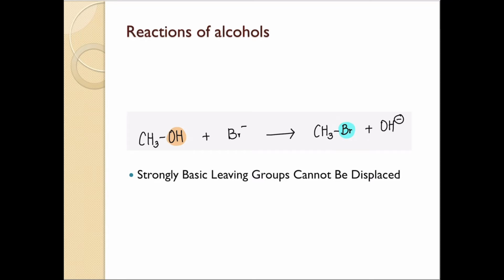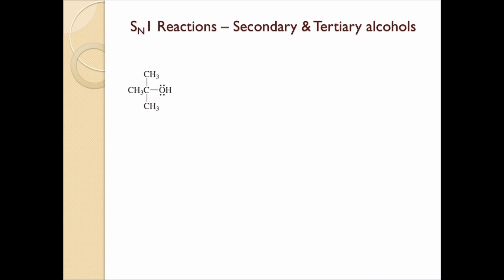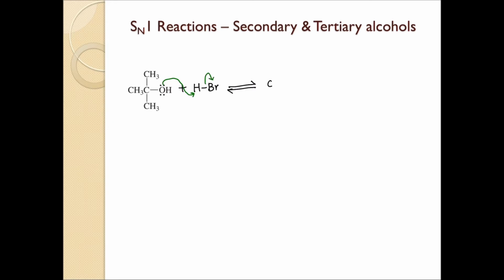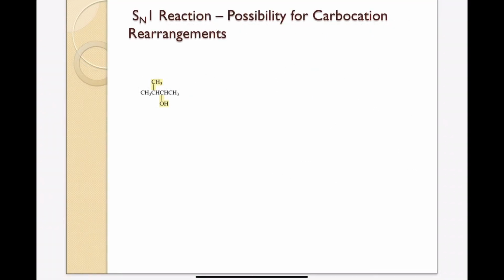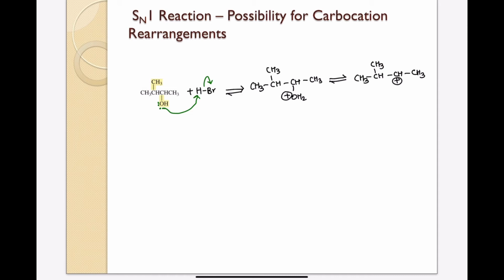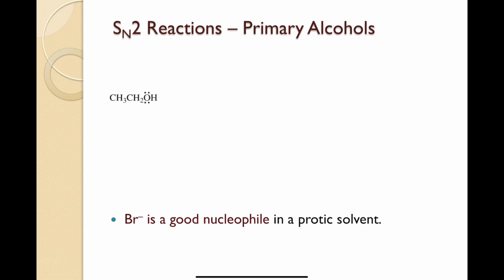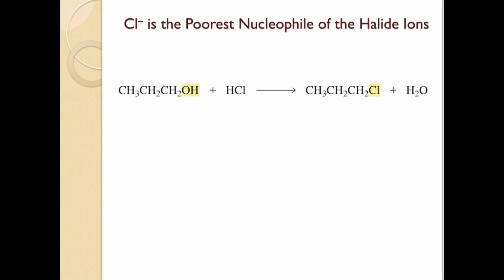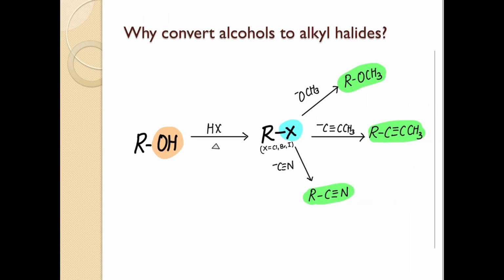Substitution Reactions of alcohols